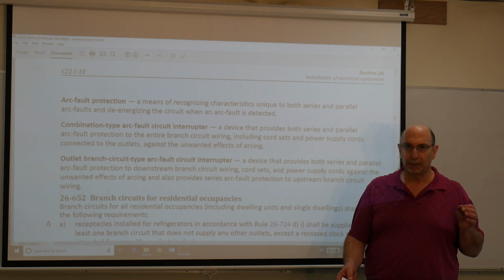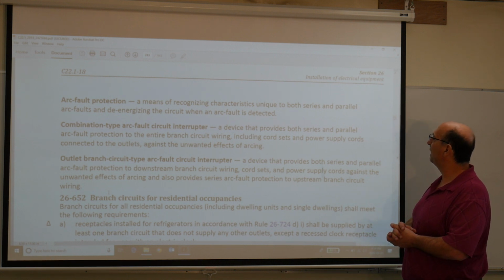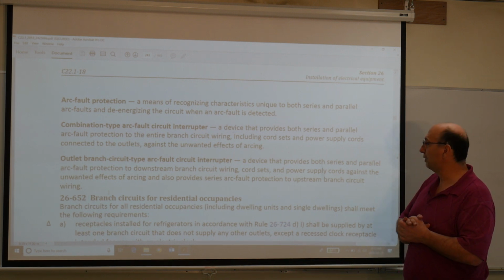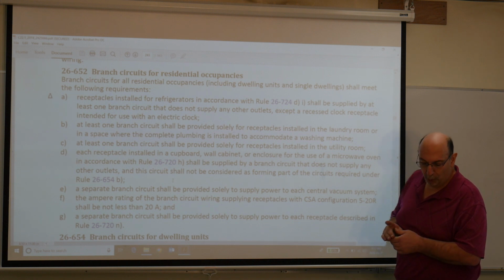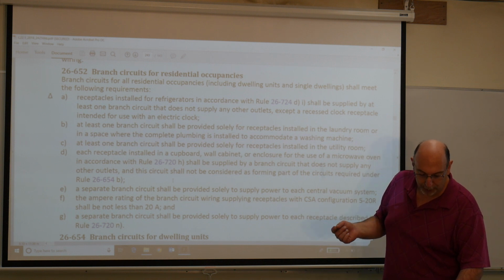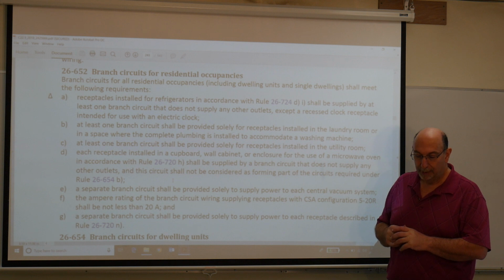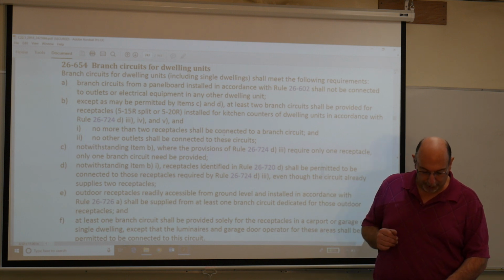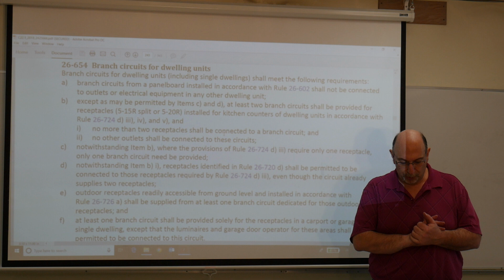Section 26 Video 4 Branch Circuits 1